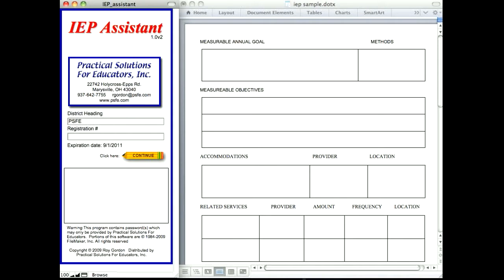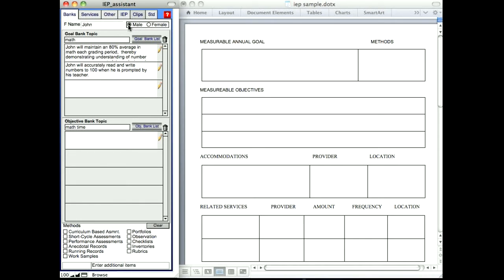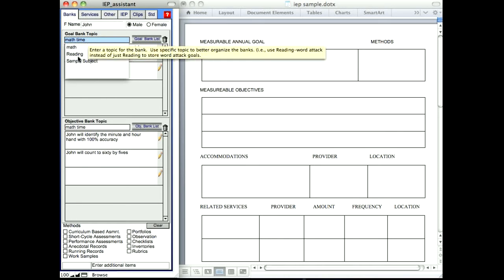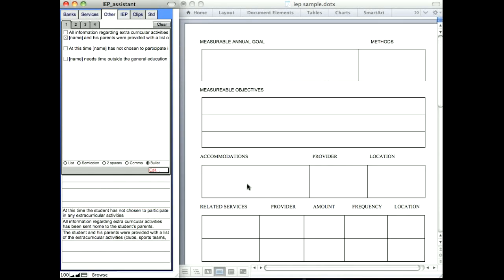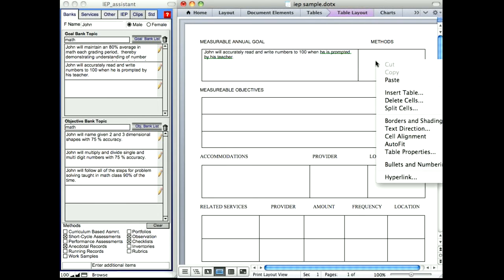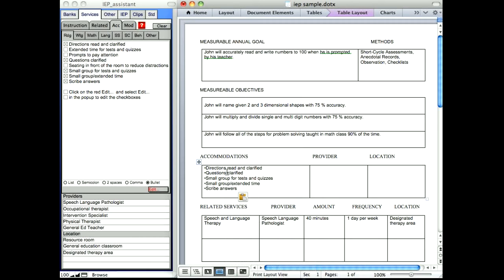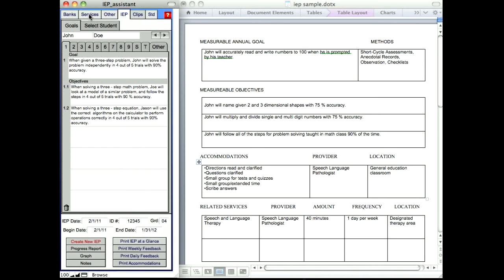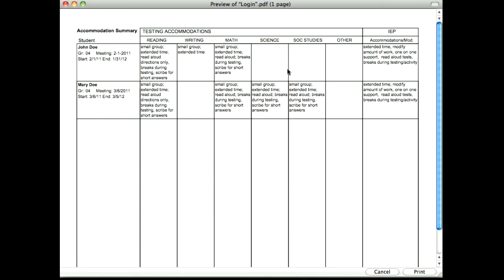IEP Assistant Pro Tutorial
How to use IEP Assistant Pro